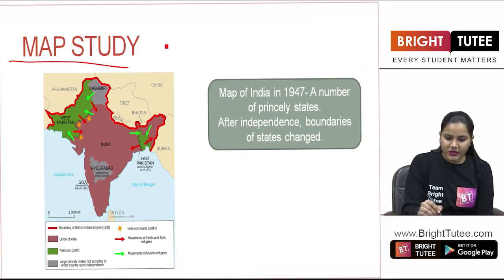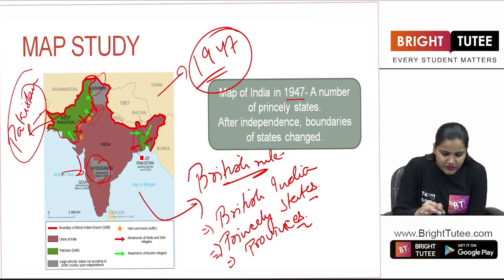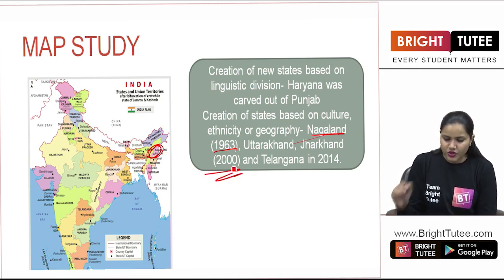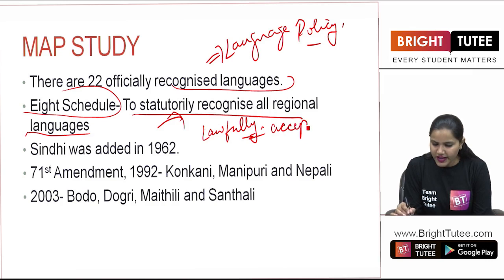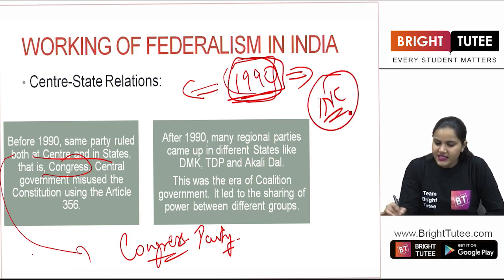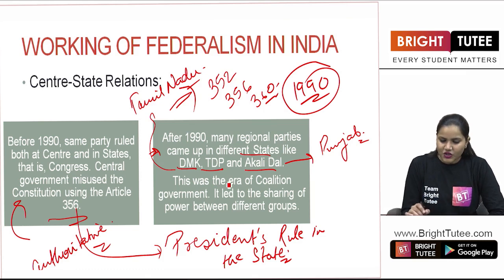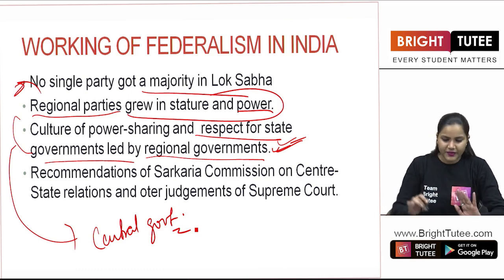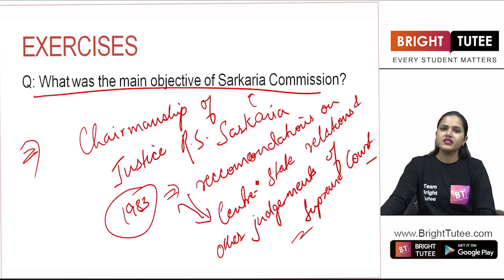1 2 Topic– 1 What is Federalism, Indian Federation Part 2